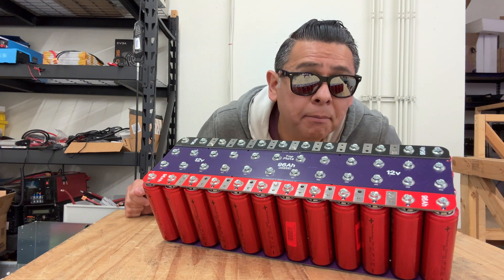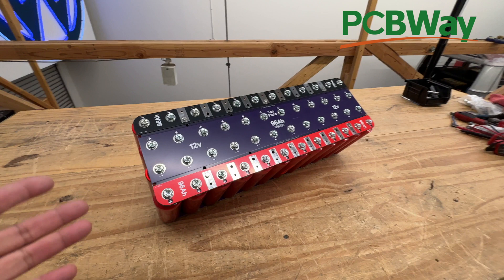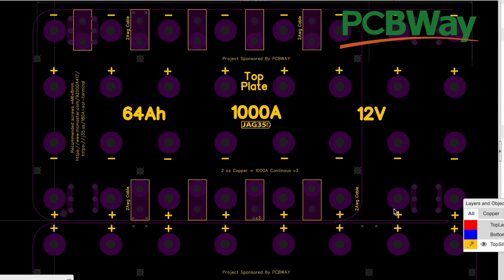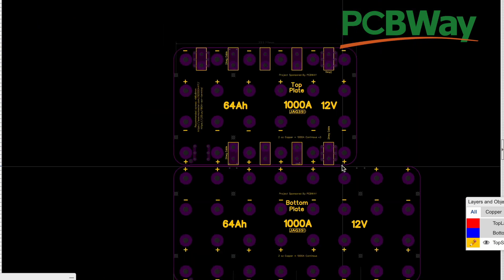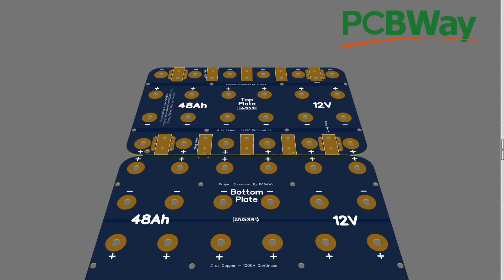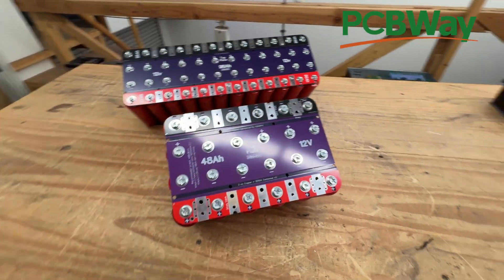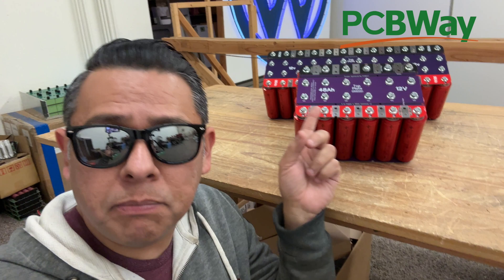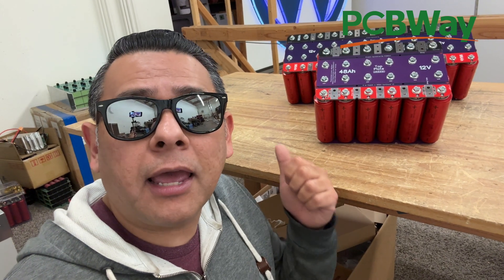48Ah Headway Busbar - open source project - PCBWay